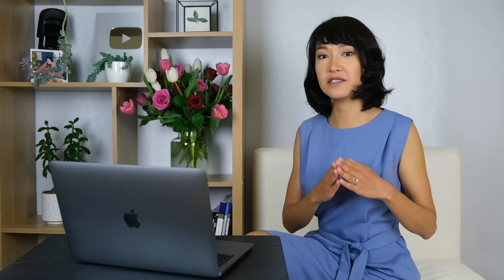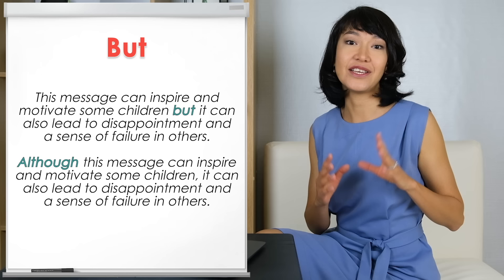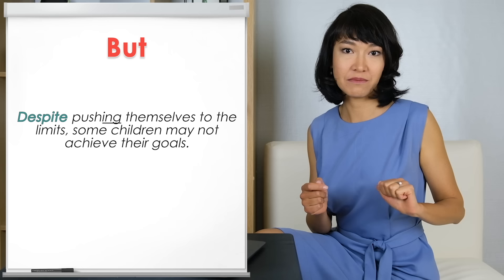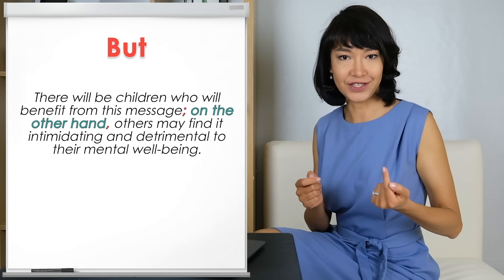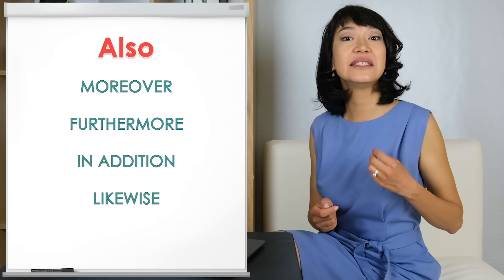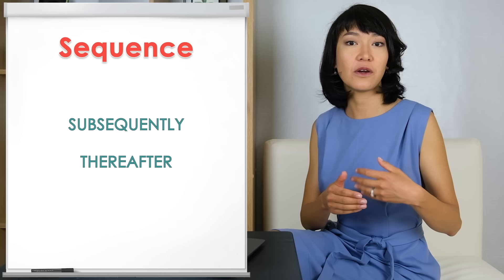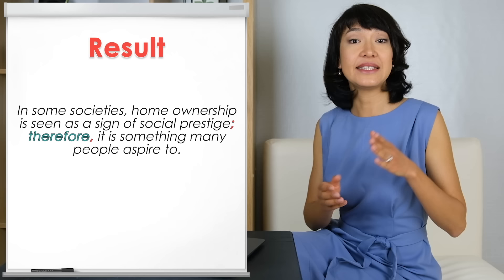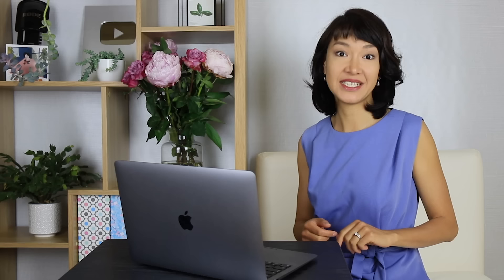BAND 9 IELTS Writing Task 2 LINKING WORDS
These formal linking words can help you improve your vocabulary and get a higher score for your IELTS Writing Task 2 essay.

00:00 Replace “and”, “but” and “so”
00:48 But - strong contrast
6:10 But - soft contrast
8:18 And
9:40 Also
12:00 Sequence
12:44 Result
14:50 Because
16:43 What examiners look for